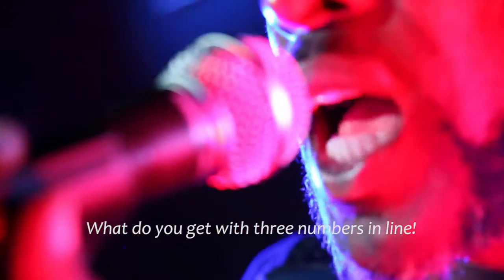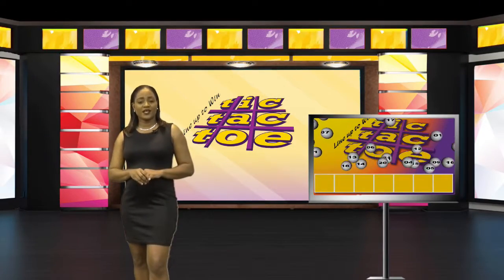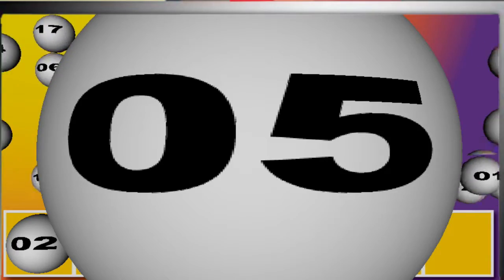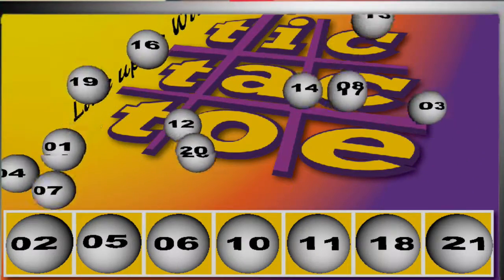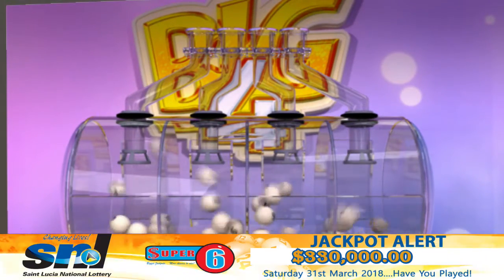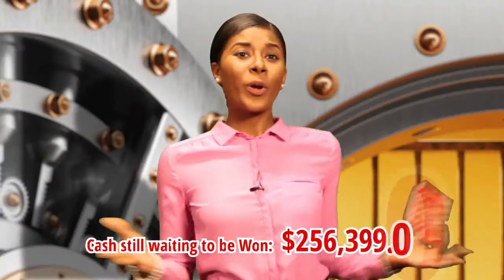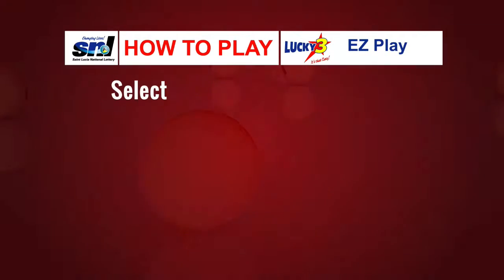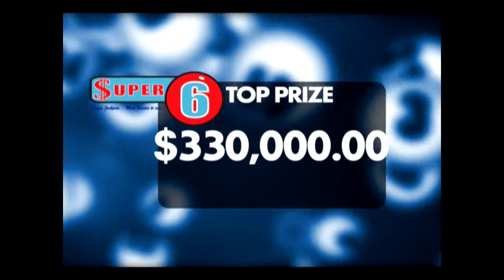SNL EVENING DRAW 29th March, 2018